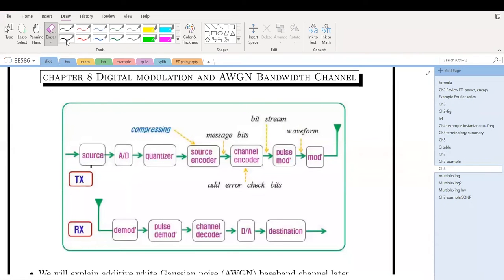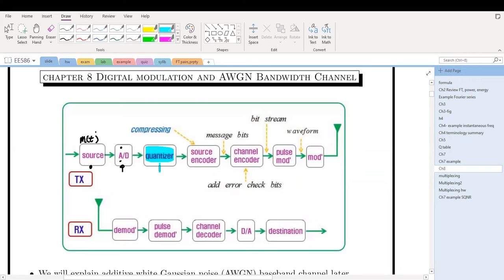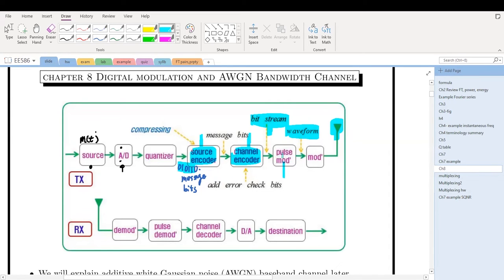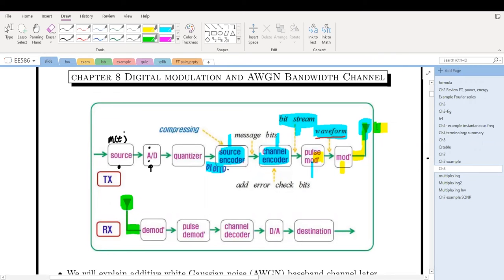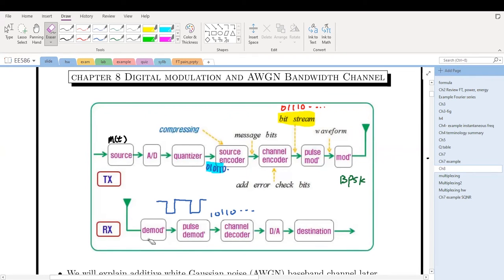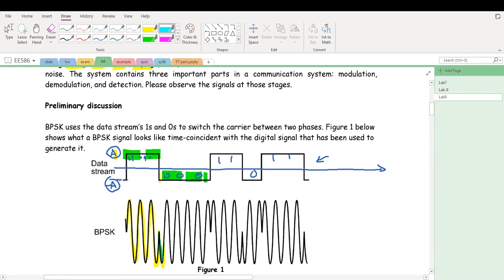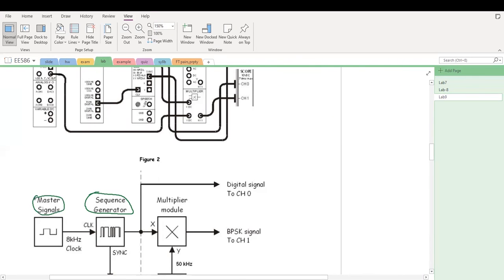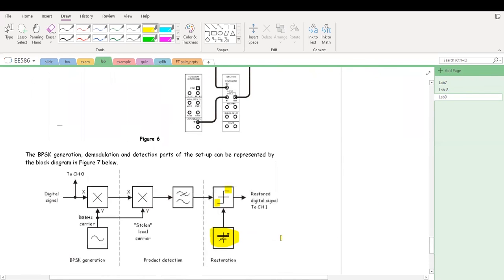Intro Communication Systems --- ch8 Digital communication pulse modulation, modulation, BPSK, lab9